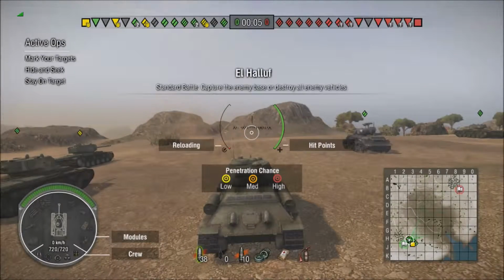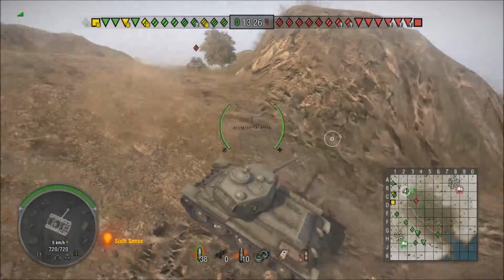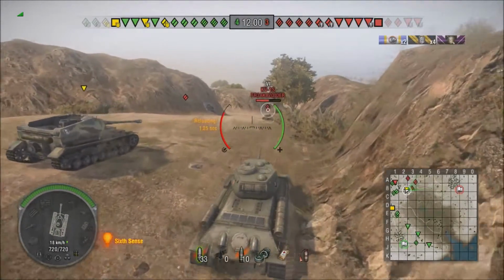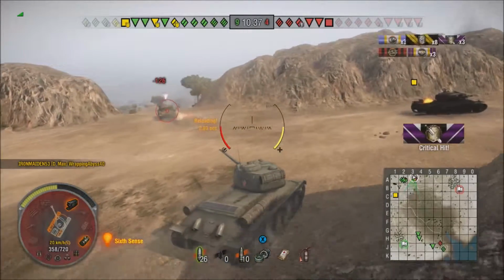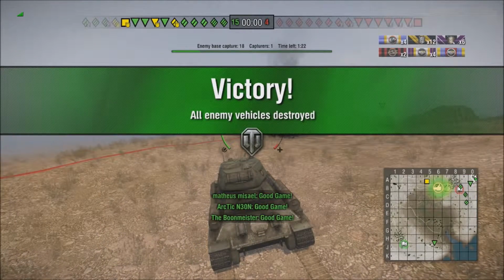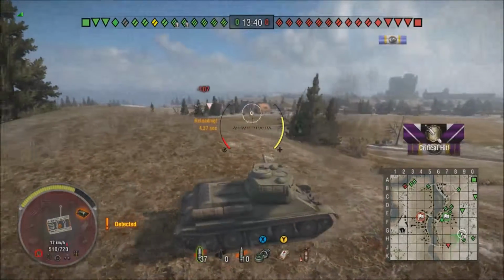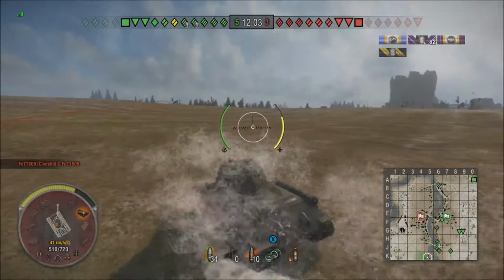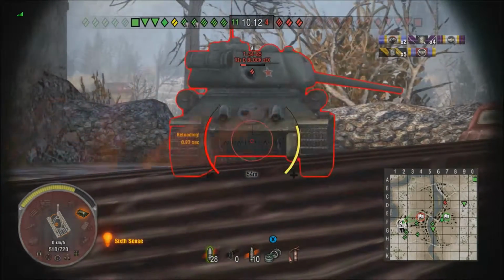World of Tanks: Xbox 360 Edition | Caution to the Wind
The T-34-85 is a nice tank for ambush and support tactics, not so much for the front-line assault.  The only upgrade from the T-34 is a thicker turret, you should not anticipate bouncing shots from equal or higher tiers.  Due to the lack of optics and radio, you should stay near friendly tanks.

Wanna see more World of Tanks on Xbox 360?